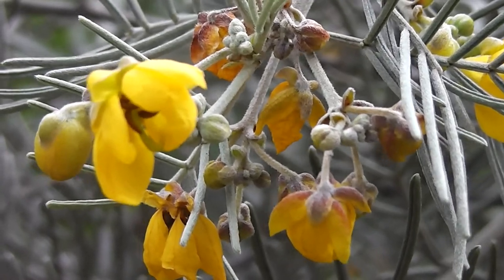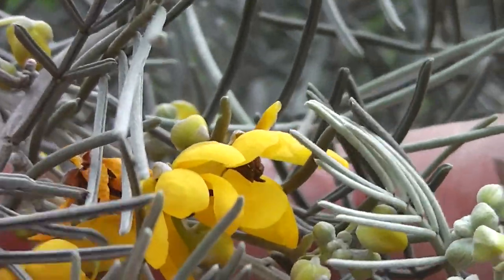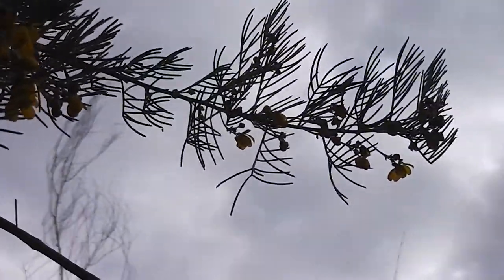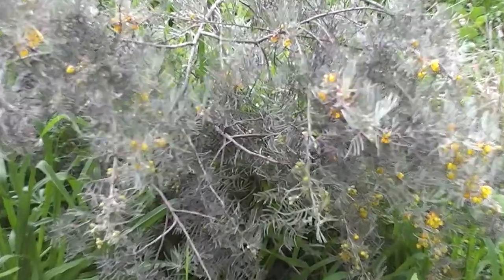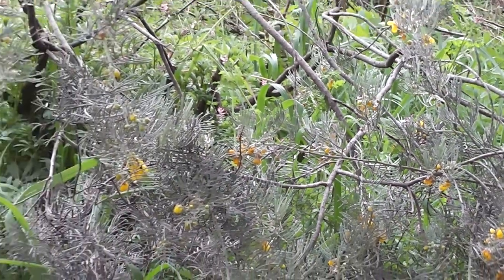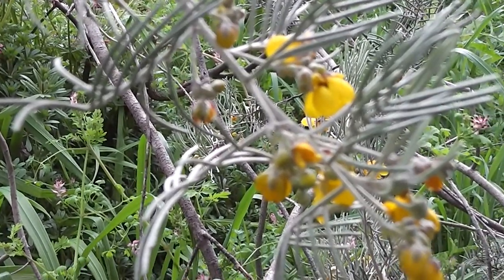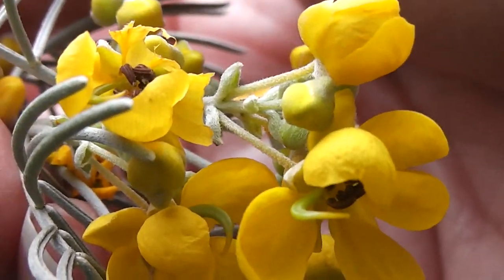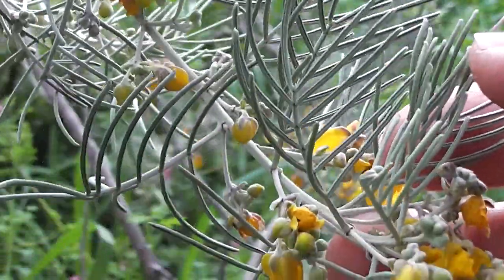Cassia artemisioides ❀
Looking at pretty Senna artemisioides/Cassia artemisioides, here, which is just lately in full bloom. It is a very tough and drought-hardy Australian native plant; and can also stand quite heavy frosts. The yellow winter flowers of this dainty shrub are very attractive; and the fine silver foliage is another reason to plant it. I compare the silver leaves to attractive wormwood (Artemisia) leaves. Happy gardening to you!